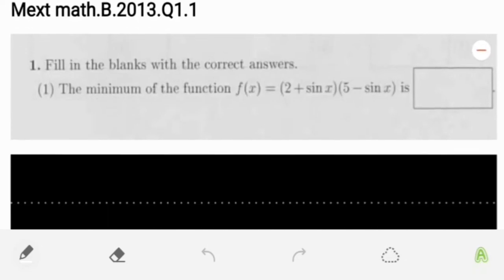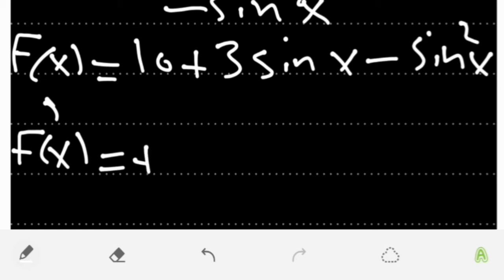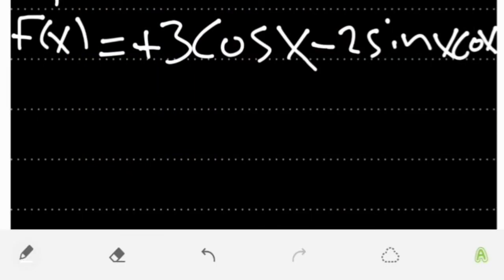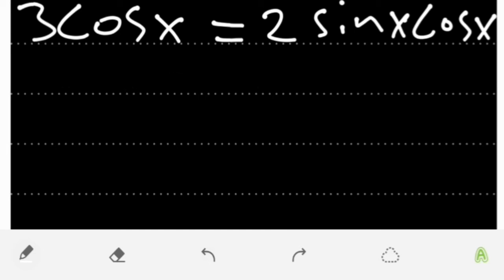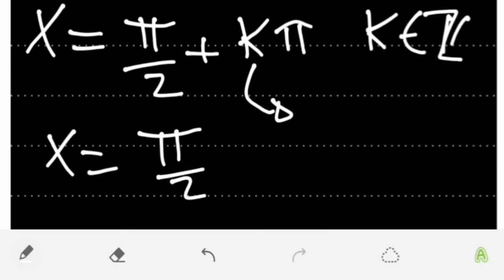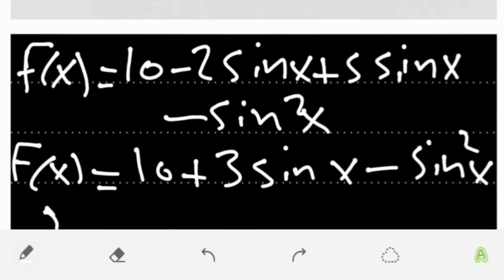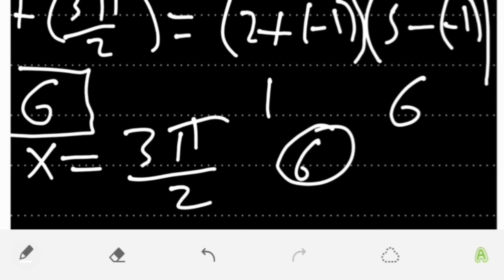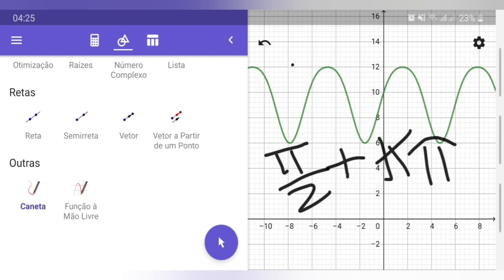MEXT.Math.B.2013.Q1.1 (2solution with calculus)